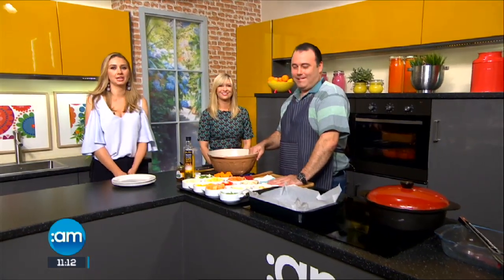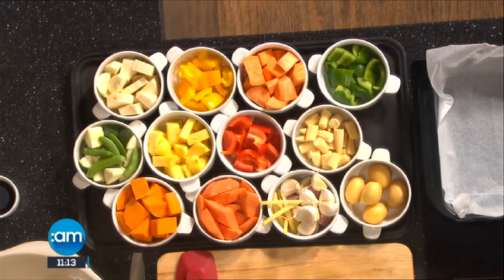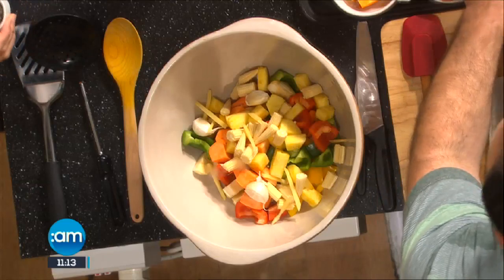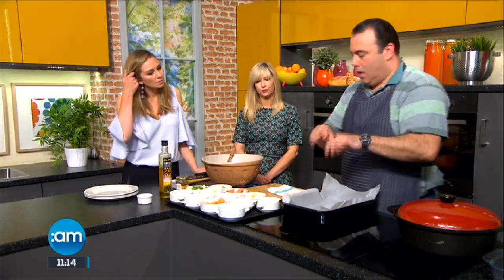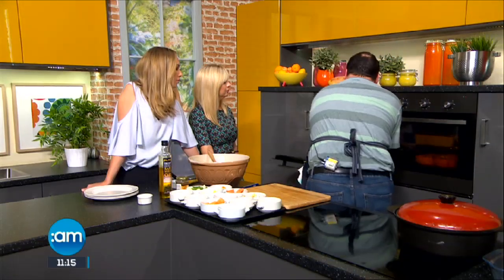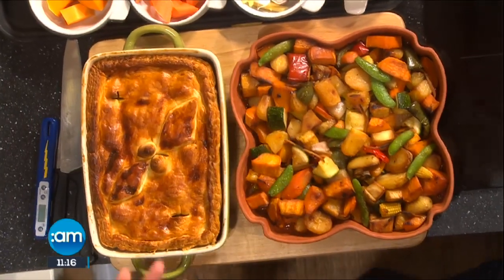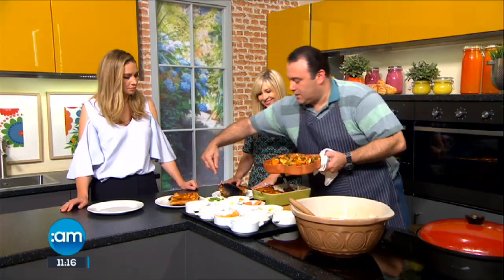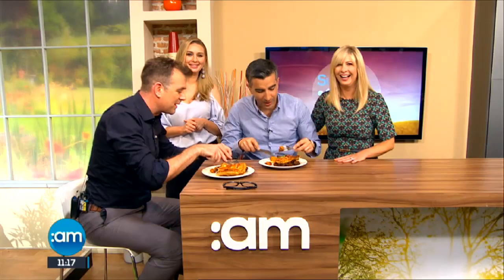Dad's Beef Pie Part 2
Home to an incredible eight hundred and fifty thousand people with another two thousand arriving daily, Bidi Bidi in Uganda is the largest refugee camp in the world.
With World Refugee Day on Tuesday celebrated Irish actor Liam Cunningham travelled to the camp last month with the World Vision charity, along with our own Colette Fitzpatrick, which they documented in a TV3 programme, "The World's Largest Refugee Camp", which is currently airing on the 3 player.